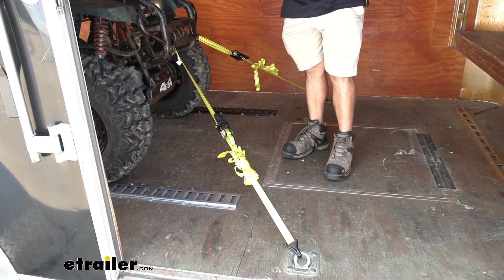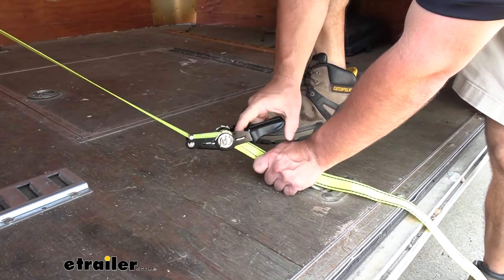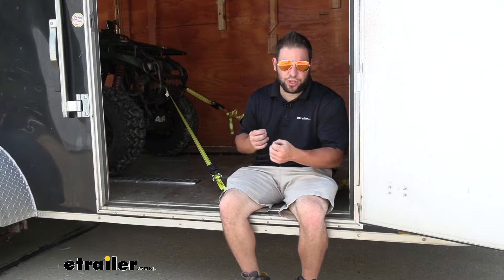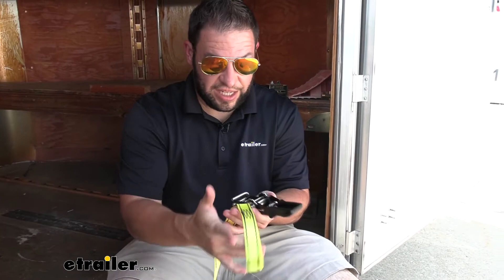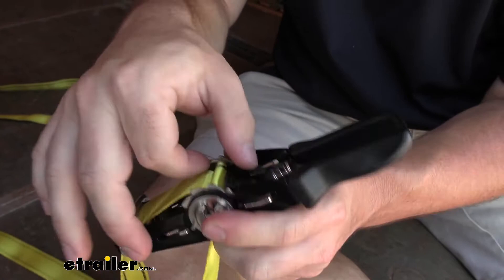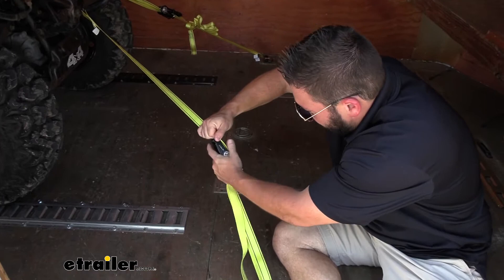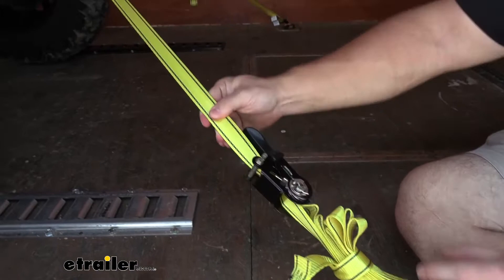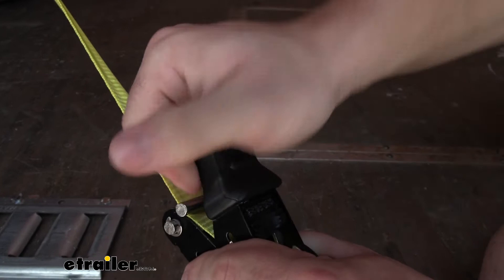etrailer | ProGrip Sliding Ratchet Double-J Hooks Tie-Down Straps Review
What's up everybody. It's AJ with etrailer.com. Today, we'll be checking out these ProGrip ratchet straps. Now these are going to have a double-J hook on each end. And what's special about these is you can actually slide the ratcheting mechanism back and forth wherever you need it to set up your straps. So it's fully tightened down right now, so you can see it's not going anywhere.

This isn't going to move whether you got all that tension on there. So you've got to break the tension. So let's do that. Loosen the spot, just like that. And now, you can see, I can move the ratchet mechanism up and down the strap, wherever the best placement for it would be.

Now a good example for this being helpful is you can see I've moved the mechanism to the outside of our enclosed trailer. That way, when it fully climb in there, to tighten it down, I can move it right here, and then start ratcheting it. After I pull that slack out there, it's going to make it easier, and get it nice and tight. I don't have to climb in the trailer to tighten it down, or to release it. It's right here.

And that could be helpful too, if you're moving furniture or something, and you don't want that mechanism to go up through whatever you're hauling, you can move it out of the way. That way, it's not resting on there. It's not going to scratch or damage anything. If you're looking for a comparable option to having the ratchet strap, or the mechanism, exactly where you need it, or easy access, there is one that you can bolt on from the side of your trailer. Now it's not really going to work in our enclosed trailer here today.

It usually works better with the flat open trailers. You can do that and mount it on the sides. That way the mechanism will always be right there. It's out of the way. And you just run the straps. Now the bad part about that is, it's a fixed point. So, if you we're to carry something out of the ordinary, just taking a trip or something, you got a weird piece of furniture you need to strap down, it might be in between those fixed points, and you might have to get creative on actually how to tie it down. That's where this comes in handy, because you can move this anywhere, up and down, where you need it. You're not stuck to fixed points. You can tie it down wherever you need to tie down for whatever situation. One of the biggest questions we get about these is how to re-thread them. So since you can move this wherever you want, this can get un-threaded. So this is the mechanism by itself, and this is the strap. It's actually not that bad to do. Just make sure the straps are going to be straight. We'll run through here at the bottom first. We'll come up, run through the center of the ratcheting mechanism, pull it down. And I will put through our double-J hook. We'll just go ahead and attach that to keep that in place, that way it didn't pull up with it. Then, it's going to come back up, to that same center of the mechanism, pull that tight. Now you can see how it's looped around the double J hook there. That's why I attach it to it, so when I pull up, it was easier for me to do. So now that's looped, and in place. Then we'll take the rest of the strap, and run through the biggest opening here at the top, so that it can just kind of hang out there. And now you can pull it tight, and still move this wherever you need it. And then, as I'm pulling the slack out, I'm also moving this to get it nice and tight, so I can ratchet it up. Looks like our strap got a little twisted, so I can just pop that out. There we go, much better now. So get that pulled aside of the can here before we start ratching. That looks about good. Pull that mechanism. We'll start tightening it down. We can actually get a little bit more. Seems pretty good. Take a closer look at the strap. The strap cells are gonna be made out of a polyester webbing. You can see it's got the double stitching on both sides, that's going to help it stay strong when you have all that tension on there, like it is now. Even at the parts where there's loops, there's extra stitching just to keep that loop aloop. Now, if you look down at the J-style attachment here, the double hook, it's got a coating on it as well. You don't have to worry about it scratching anything you attach it to. I know we just have it on like a D ring right here, right now. But if you we're to put it on the side of your trailer or anything, this coating is going to keep them from scratching and damaging anything. And even the mechanism itself, really easy to operate and use. You got kind of a rubber handle here. So that's going to help you get that grip, especially in the wint